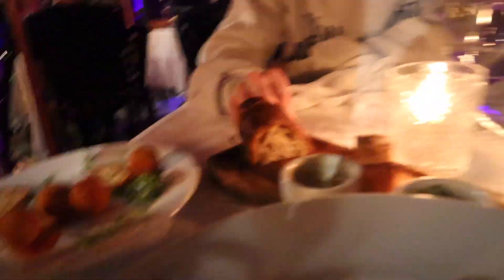THIS CELEBRITY'S RESTAURANT MADE US SICK....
books: They Can’t Kill Us All: Ferguson, Baltimore, And A New Era In America’s Racial Justice Movement by Wesley Lowery